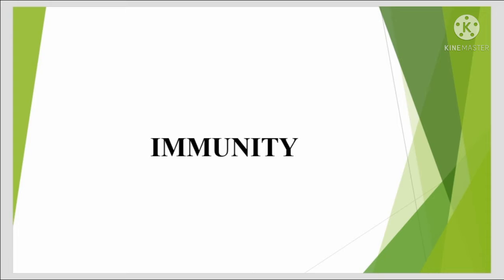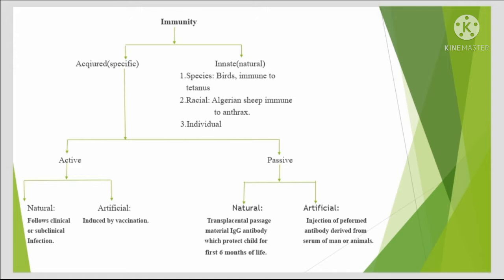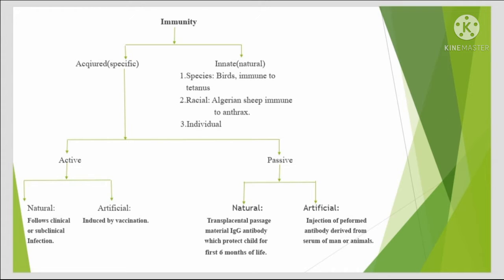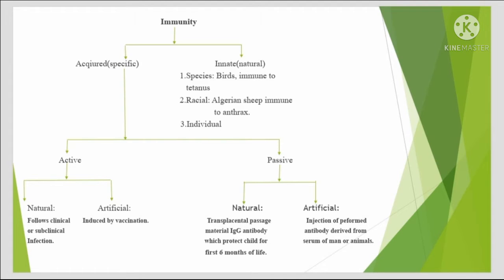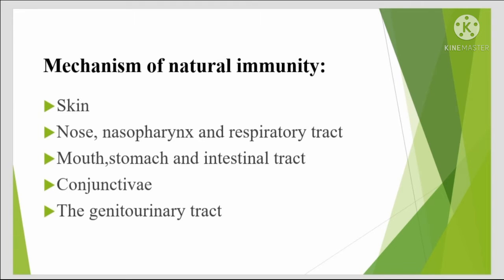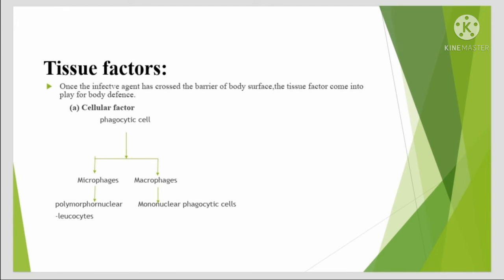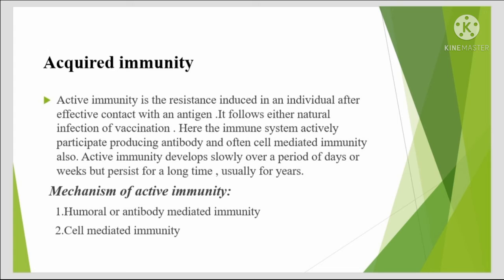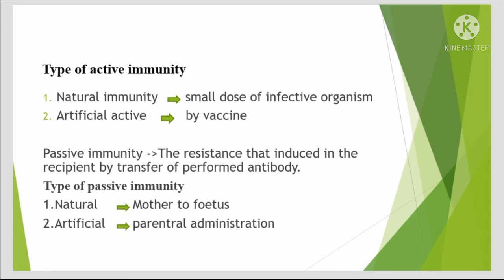IMMUNITY AND ITS TYPES | MICROBIOLOGY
Hello everyone in this video we will see definition of immunity.
Types of immunity.
Factors affecting innate immunity.
Mechanism of natural immunity.
Tissue factor.
Hormonal factors.
Acquired immunity.

This video is for education purpose for MBBS, BPT, BDS, NURSING and other medical related courses.

Thanks.